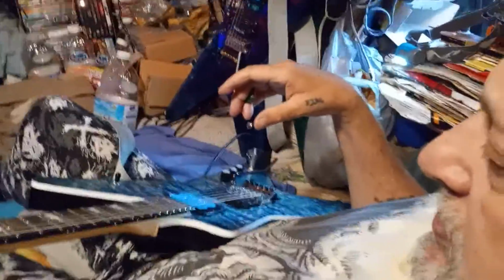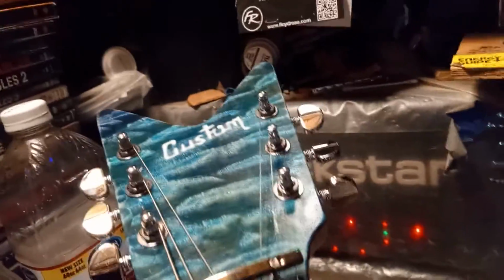i made this Custom Build 24 fret ML style Guitar 2 Years ago. and now I'm just showing how I play it